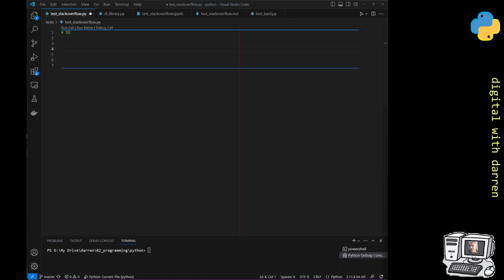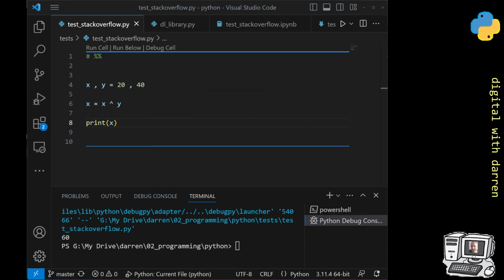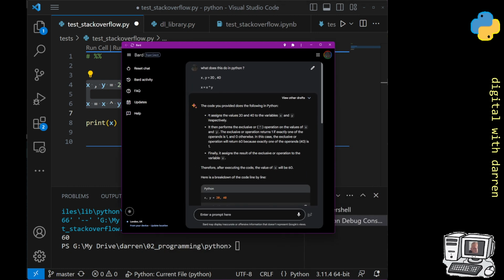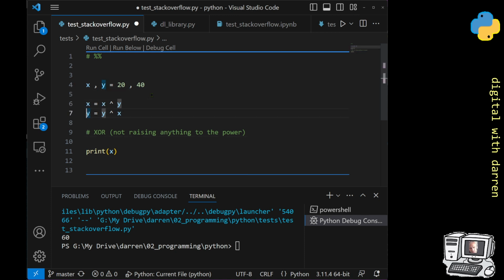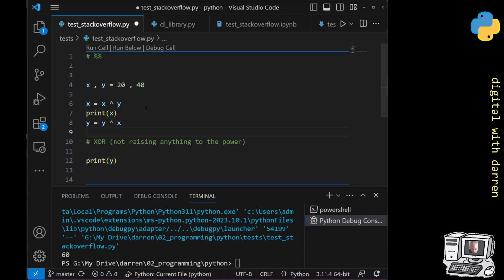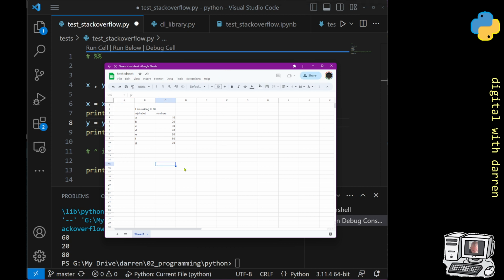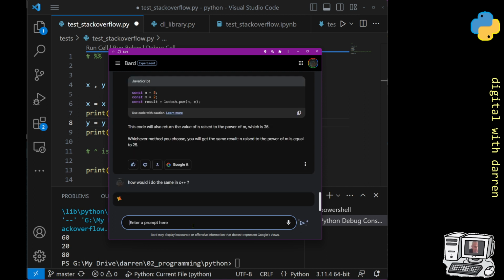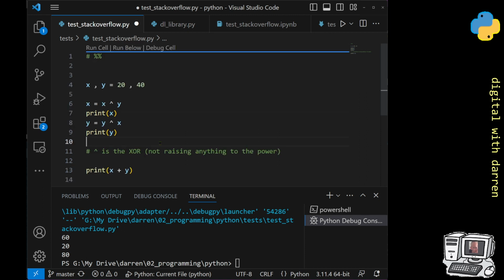exclusive or (XOR) in python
the description
the exclusive or (XOR) operator in python is often the power sign in other languages. Lets take a look at this...